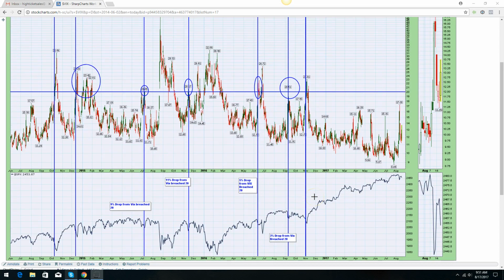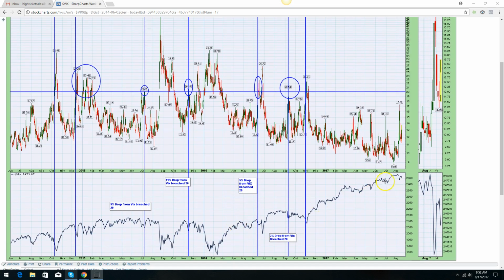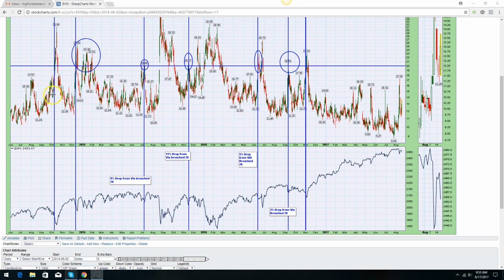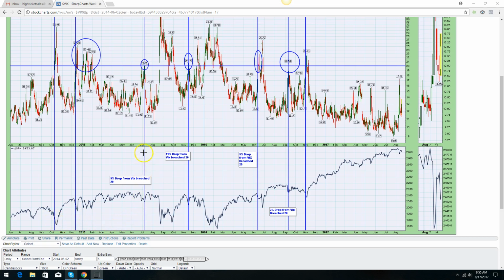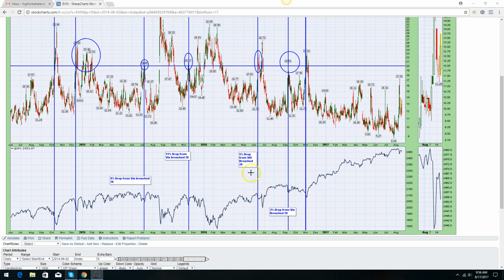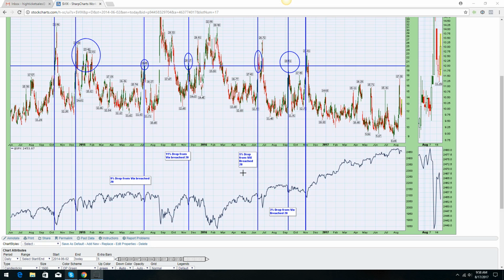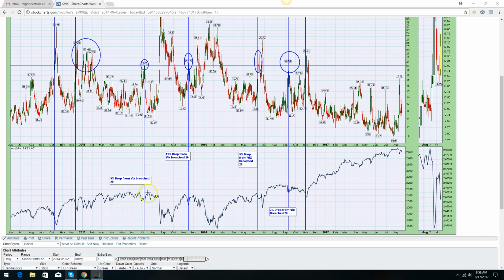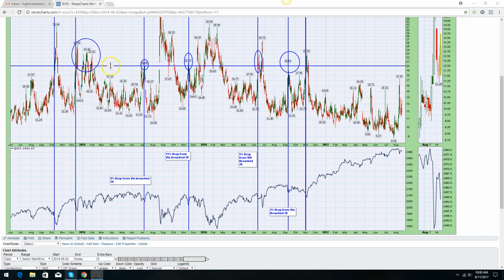How to Trade The VIX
Hey Traders,

Given that we are in the summer months and it appears that we are going into corrected mode I feel that making a blog post on How to Trade the VIX or How to Use the VIX to make trading decisions was very important at this time.

In this video I go into great details about...

1. Why the 20 LEVEL on the VIX matters

2. What happened to the S&P 500 the last 7 times the VIX hit 20

3. What you can do to avoid getting sucked into buying an oversold trade

4. EXACTLY what you should do when trying to trade a spike low in the market

PLEASE DO NOT GO OUT AND BLINDLY BUY ANYTHING I DISCUSS HERE. Watch this video and listen to the case I make for everything.